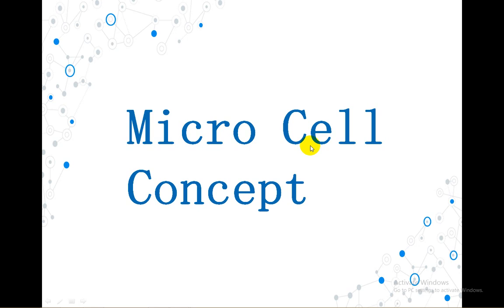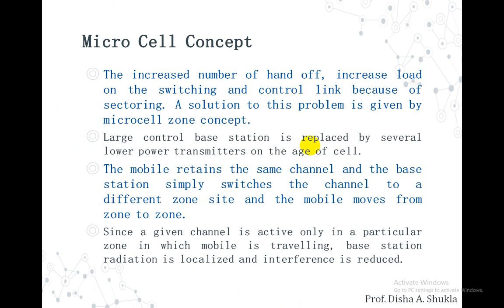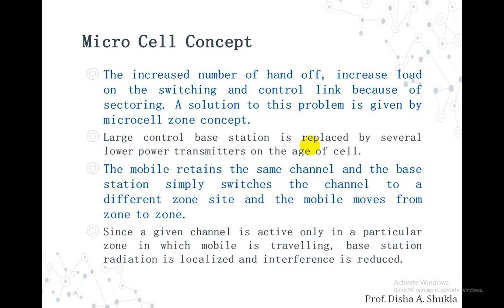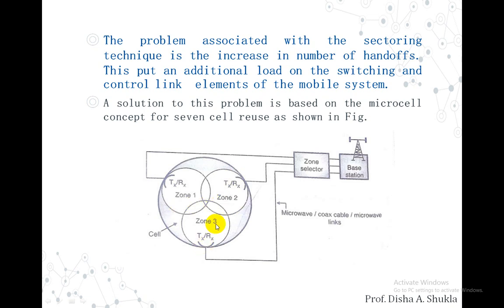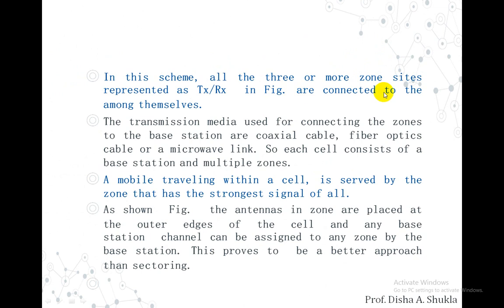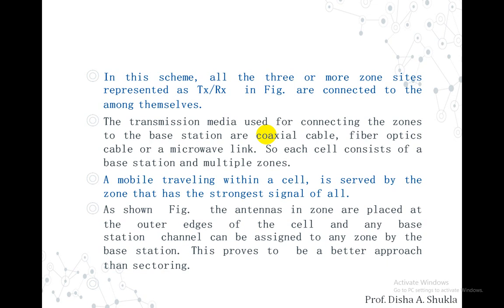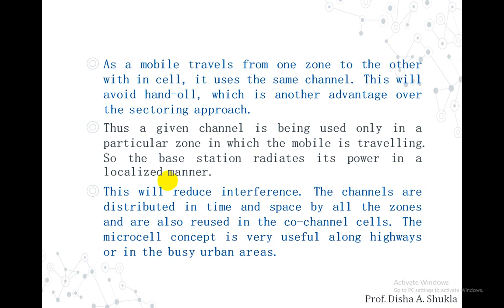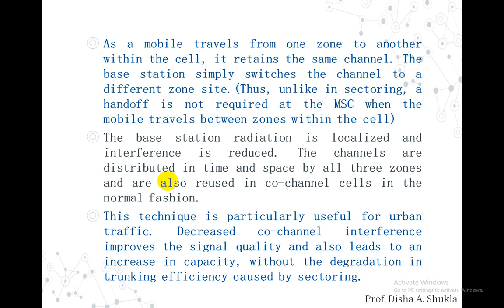Microcell Zone Concept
The video is about the Microcell Zone Concept. This concept is useful to improve the coverage and capacity of a wireless communication.